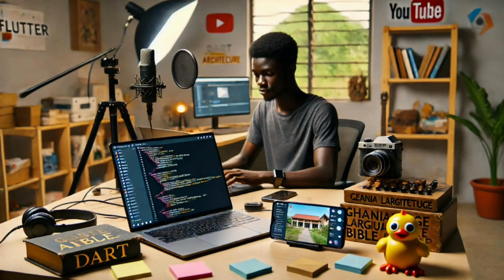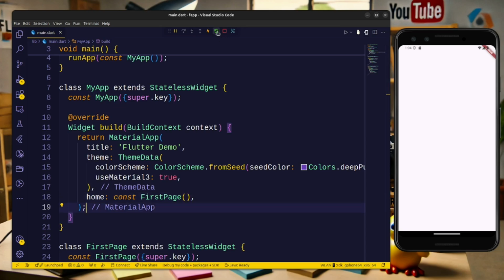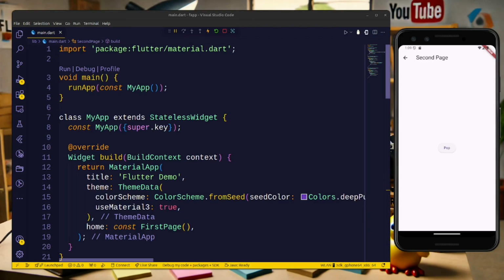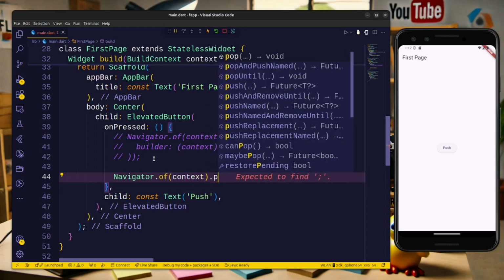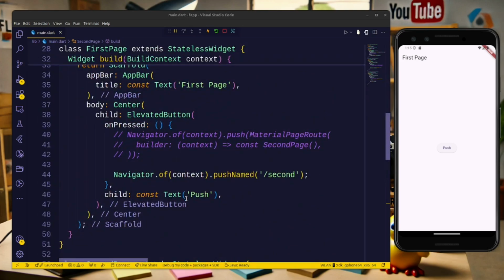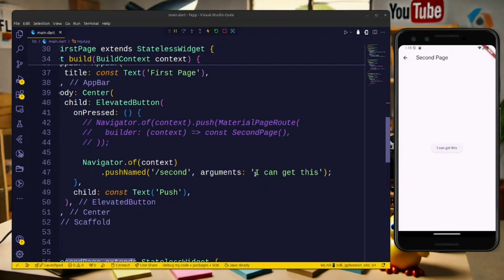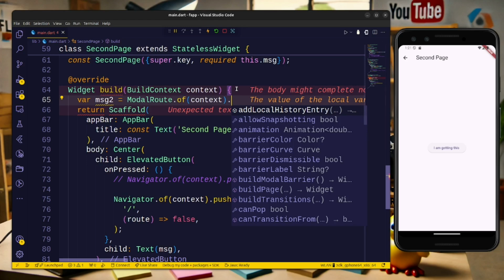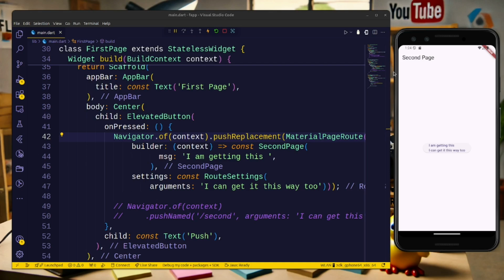Navigating Between Screens in Flutter: A Beginner’s Guide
Learn how to pass data and navigate between screens in Flutter with ease! In this Flutter tutorial, we'll cover the basics of routing in Flutter and show you how to pass data between screens seamlessly. Whether you're building a complex app or a simple one, navigating between screens and passing data is a crucial part of the development process. With this tutorial, you'll be able to create a more intuitive and user-friendly experience for your users. So, what are you waiting for? Watch now and take your Flutter skills to the next level!

Laptop backpack for women best for remote setup

Navigating with push and pop 2:34
Navigating with named routes 7:46
Passing data between screens 14:14
Navigating with push replacement 21:46